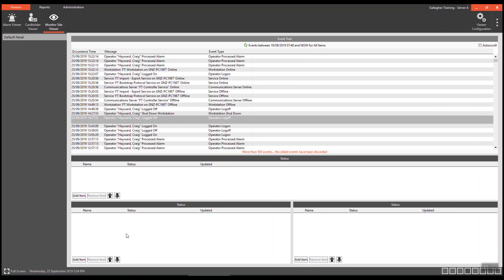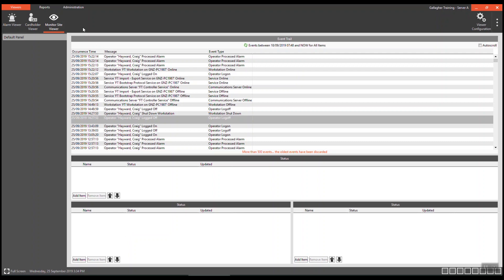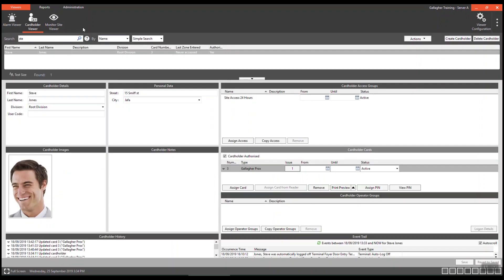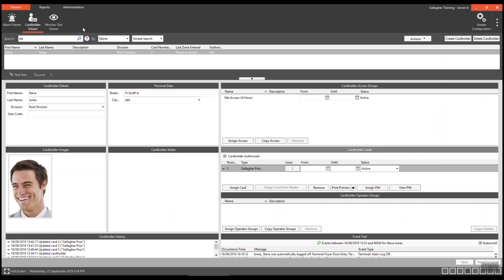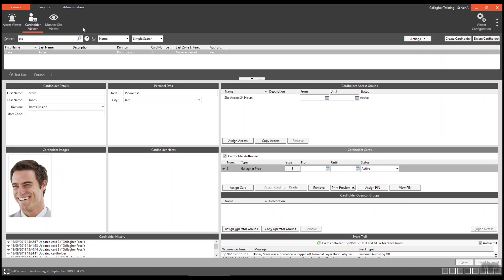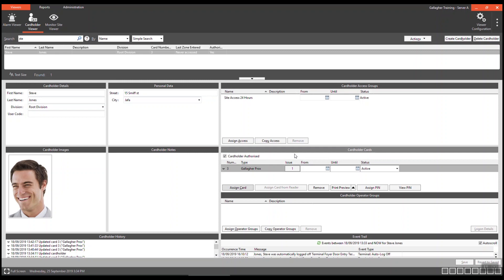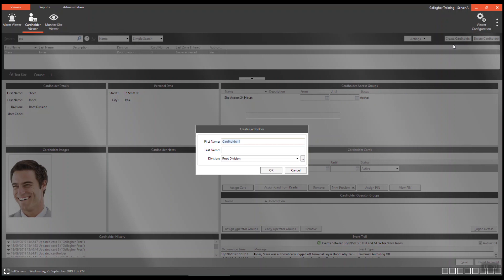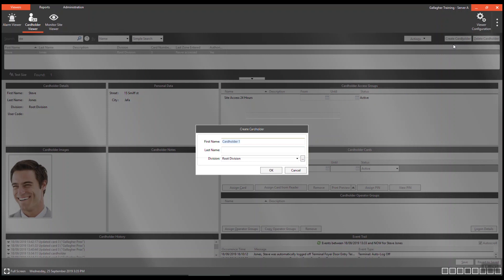Top tip | Hot Key Shortcuts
Learn keyboard shortcuts that can help you perform your tasks faster and with more ease.